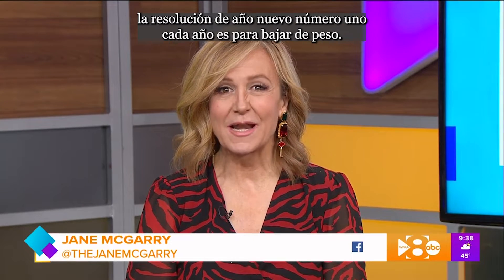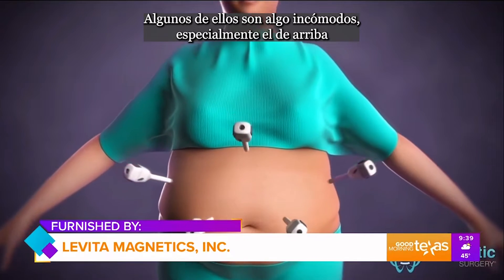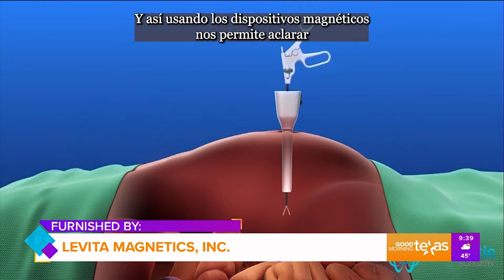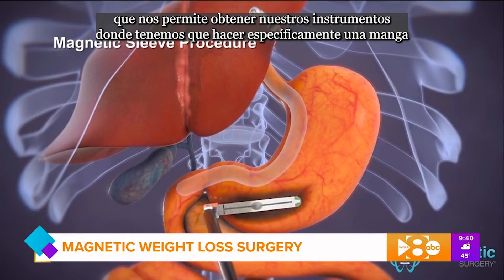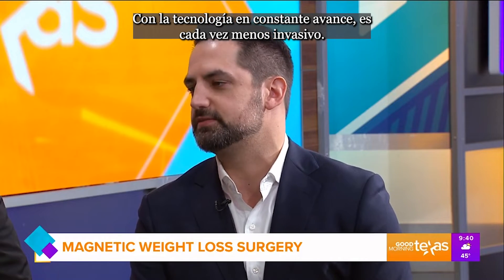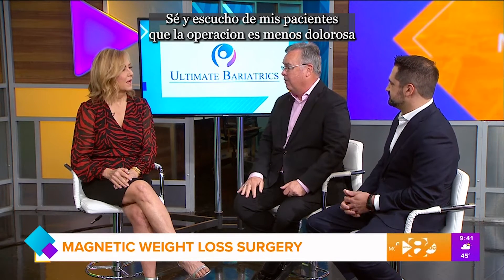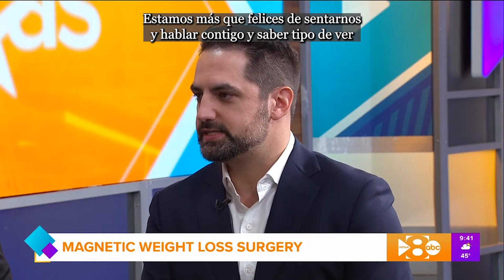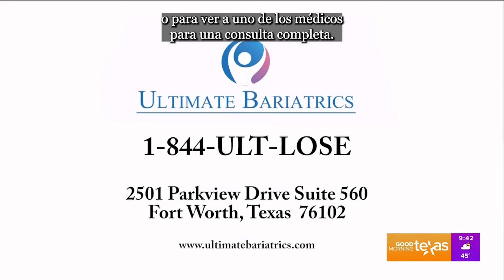Throwback to Good Morning Texas Episode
Happy Wednesday!  We always love watching this clip on Good Morning Texas!